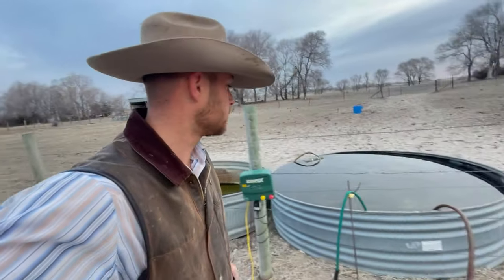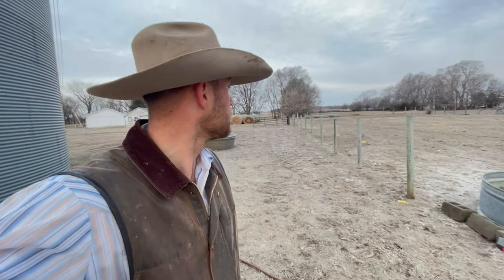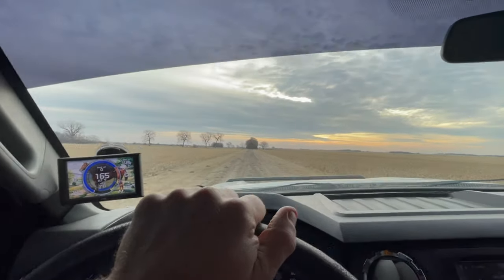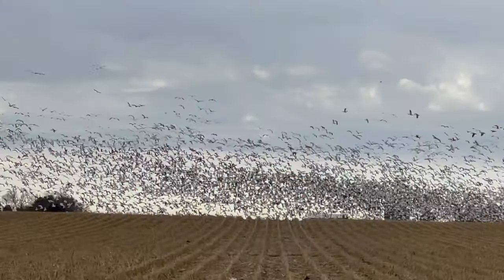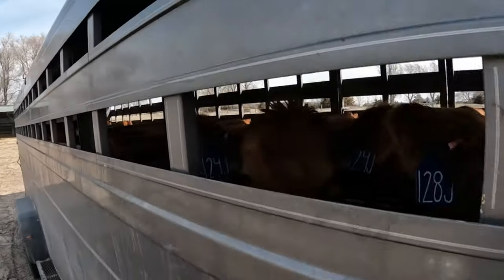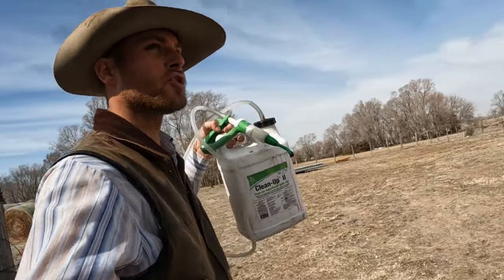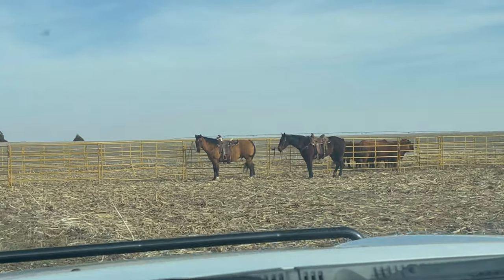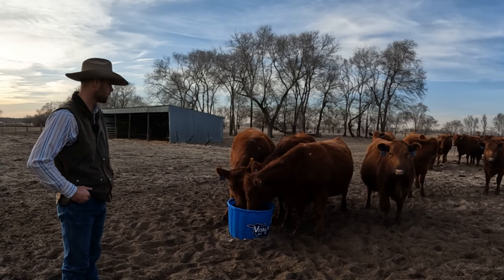Bred Heifers Come Home To Calve!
We are all set up at home to start calving out the first calf heifers!